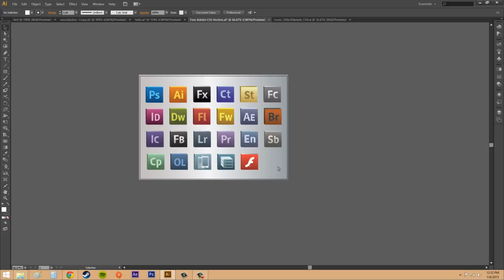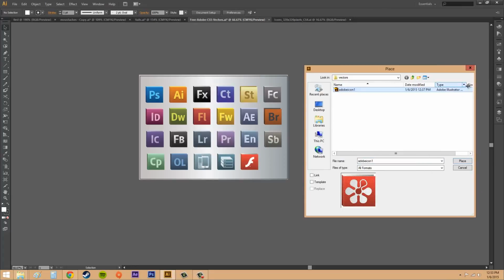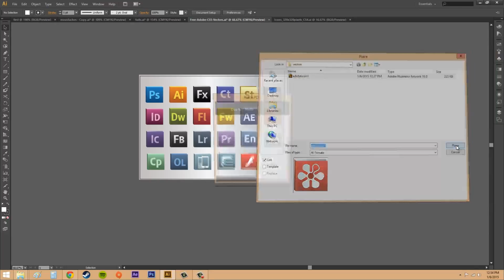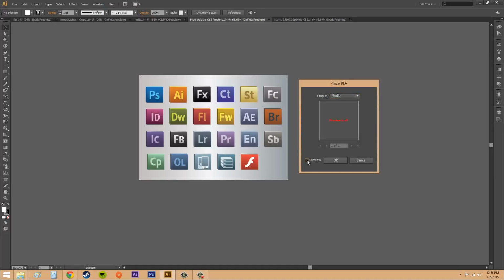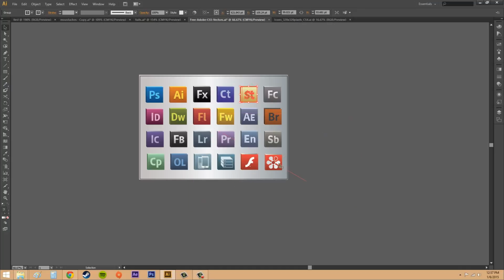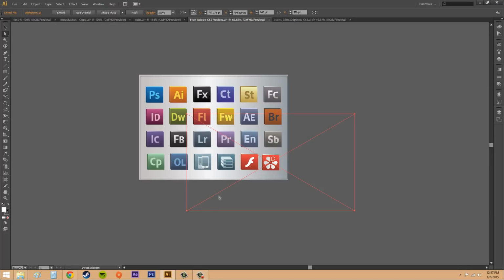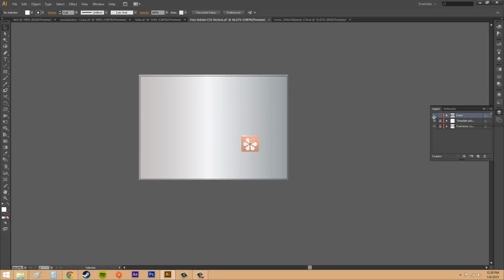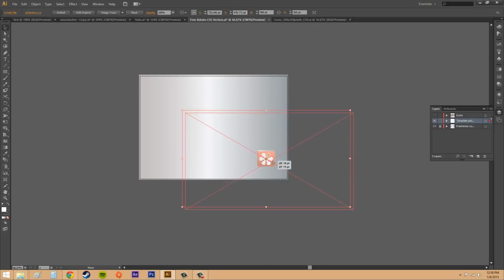Adobe Illustrator CS6 for Beginners Tutorial 6 Inserting an Image